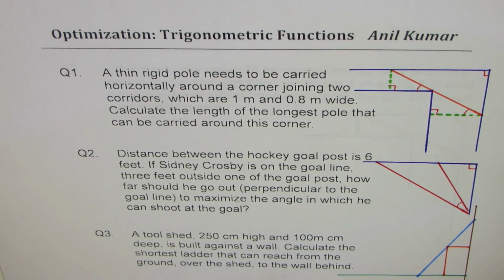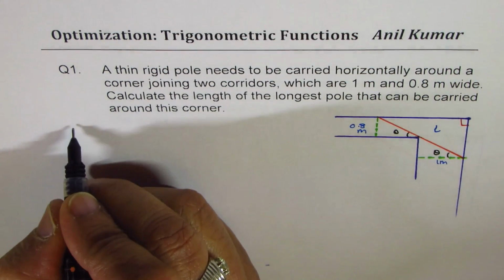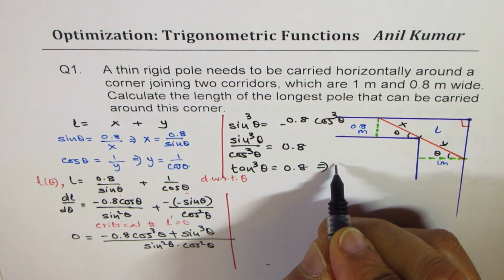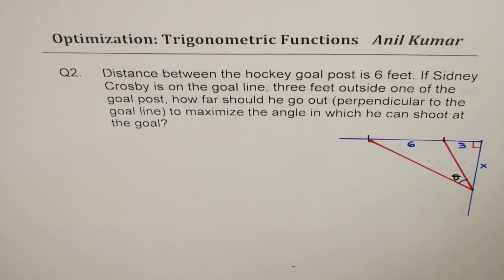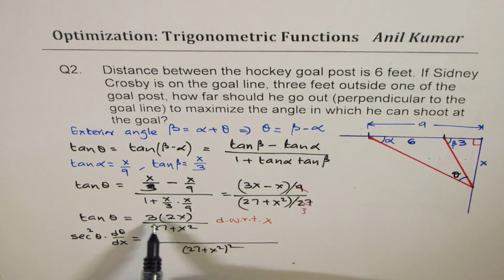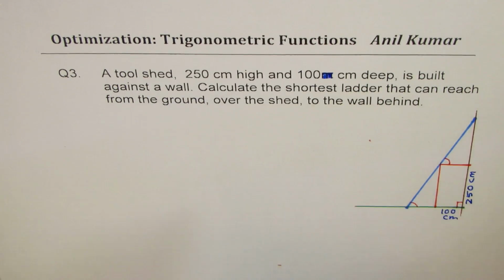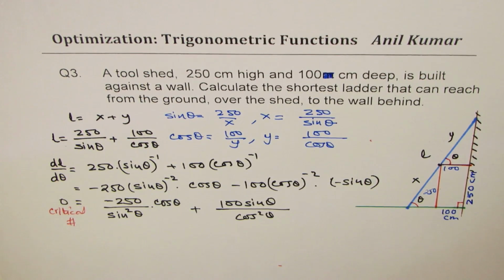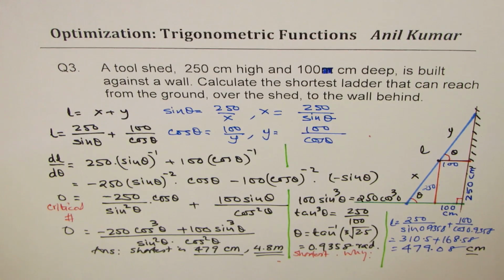Optimization Trigonometric Functions AB Calculus IIT MCV4U